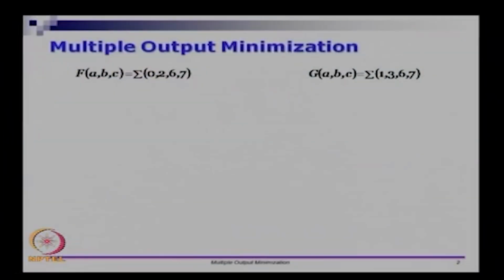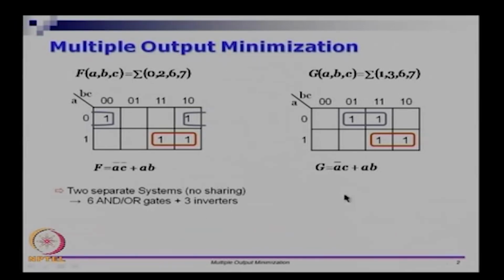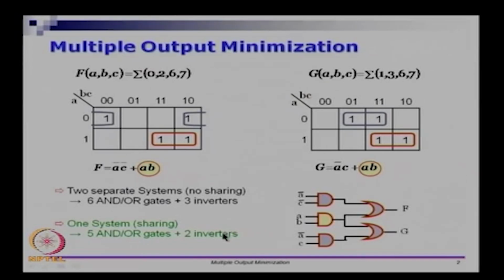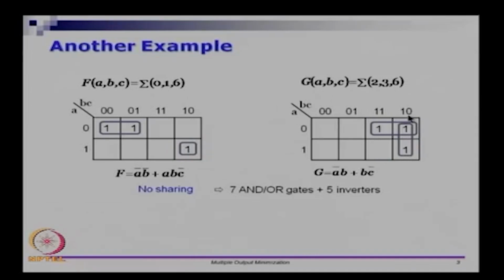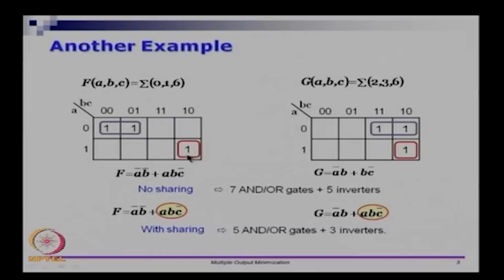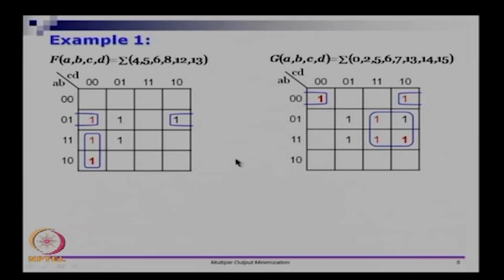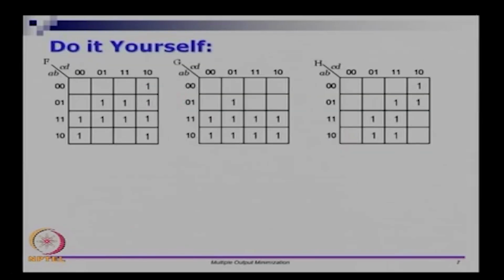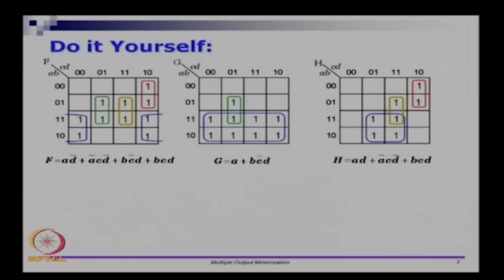Multiple Output Functions